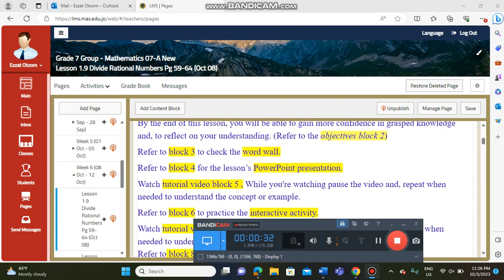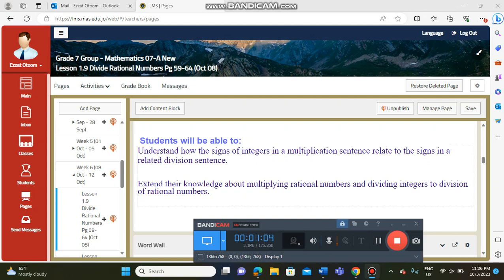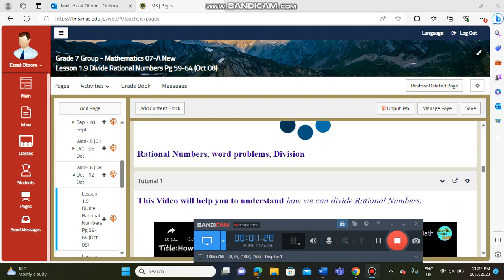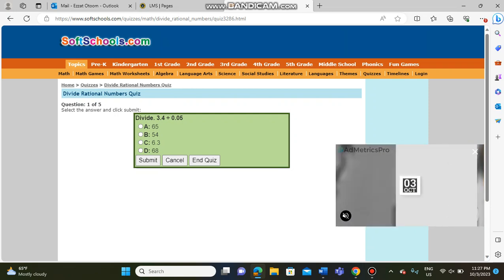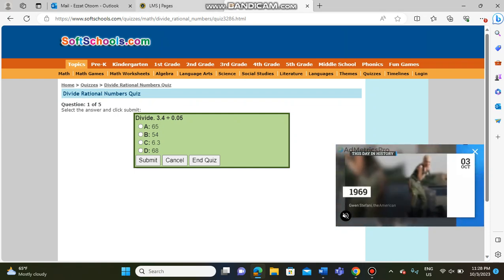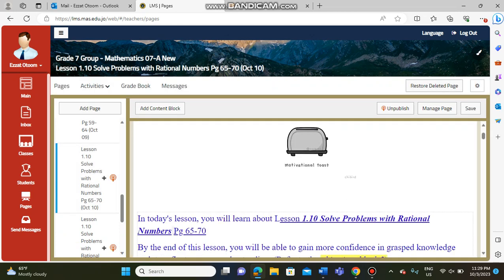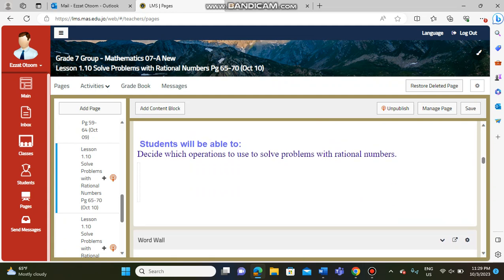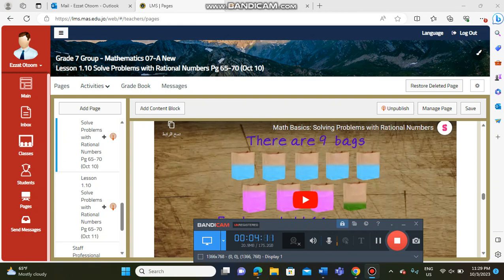Divide rational numbers - Week 6 - Grade 7 - by Mr. Ezzat Otoom